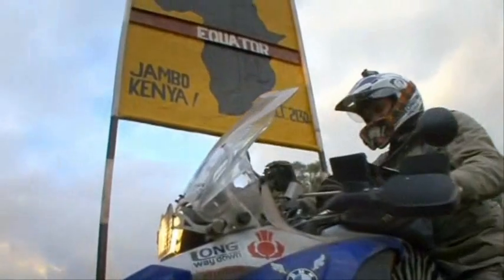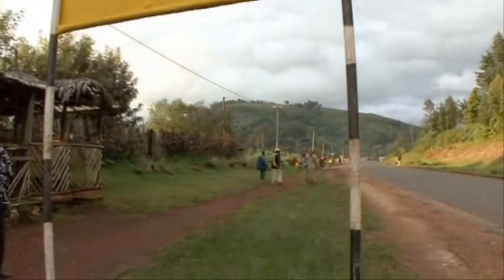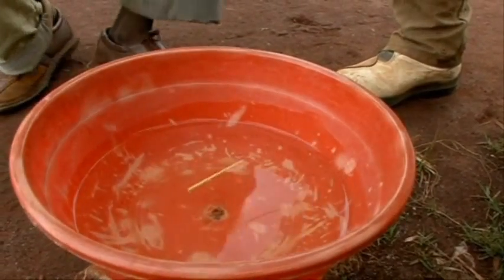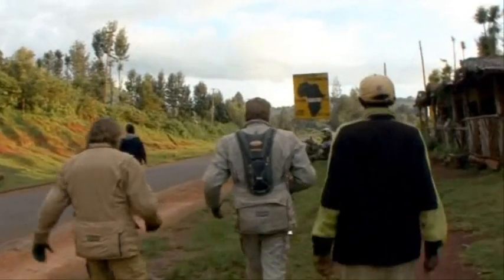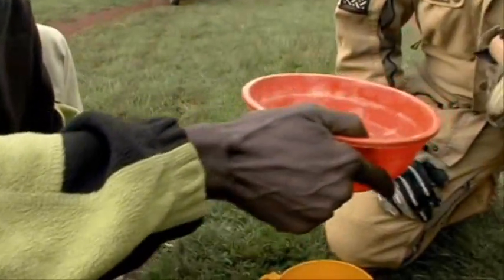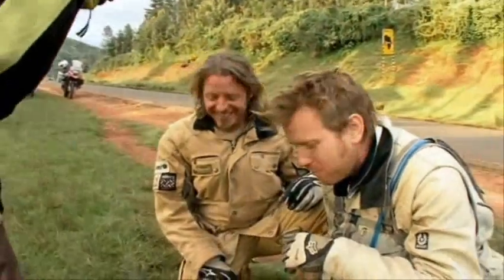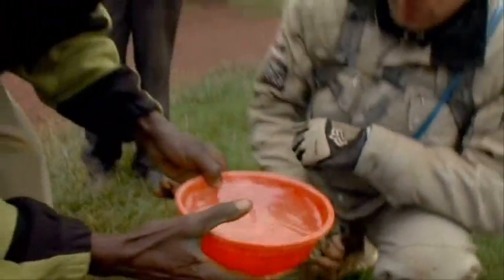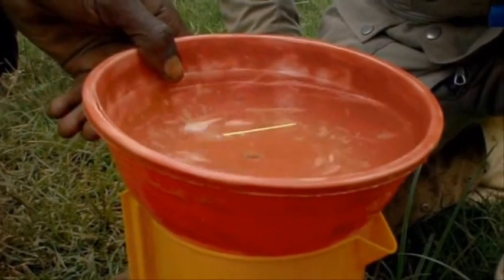Long away. Ewan Mac Gregor. Ejemplificación efecto Coriolis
Se denomina fuerza de Coriolis a la fuerza que hay que ejercer sobre un cuerpo para que no modifique su velocidad angular cuando varía su distancia respecto al eje, es decir, la fuerza que hay que ejercer para que el efecto Coriolis no se manifieste. Esto es análogo al caso de la fuerza necesaria para que un cuerpo con una distancia fija respecto al eje la mantenga, fuerza que se denomina fuerza centrípeta y cuya ausencia produce la apariencia de fuerza (o fuerza ficticia), llamada fuerza centrífuga.

Un ejemplo canónico de efecto Coriolis es el experimento imaginario en el que disparamos un obús desde el Ecuador en dirección norte. El cañón está girando con la tierra hacia el este y, por tanto, imprime al obús esa velocidad (además de la velocidad hacia adelante de la carga de impulsión). Al viajar el obús hacia el norte, sobrevuela puntos de la tierra cuya velocidad líneal hacia el este va disminuyendo con la latitud creciente. La inercia del obús hacia el este hace que su velocidad angular aumente y que, por tanto, adelante a los puntos que sobrevuela. Si el vuelo es suficientemente largo (ver cálculos al final del artículo), el obús caerá en un meridiano situado al este de aquél desde el cual se disparó, a pesar de que la dirección del disparo fue exactamente hacia el norte. Análogamente, una masa de aire que se desplace hacia el este sobre el ecuador aumentará su velocidad de giro con respecto al suelo en caso de que su latitud disminuya. Finalmente, el efecto Coriolis, al actuar sobre masas de aire (o agua) en latitudes intermedias, induce un giro al desviar hacia el este o hacia el oeste las partes de esa masa que ganen o pierdan latitud de forma parecida a como gira la bolita del ejemplo. Funte: Wikipedia